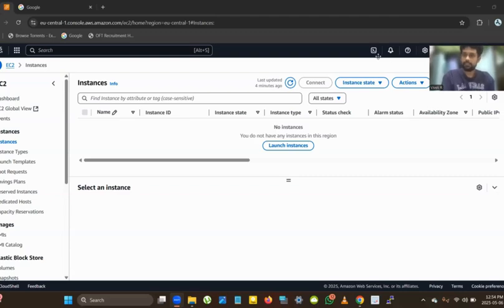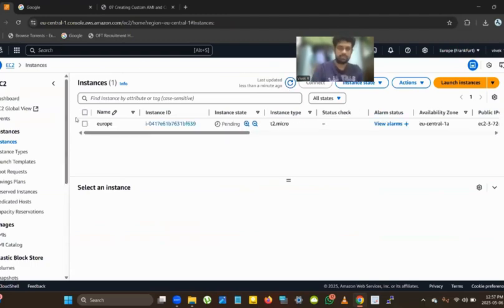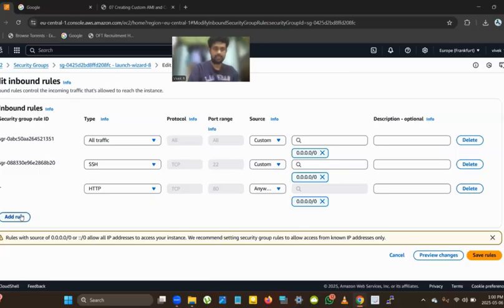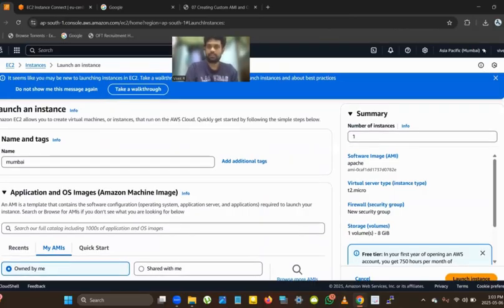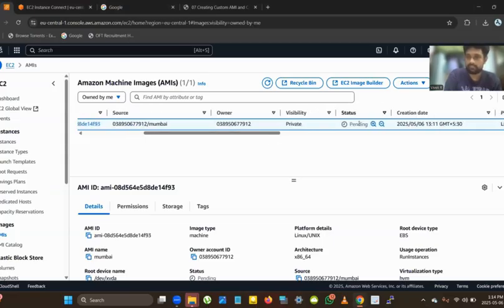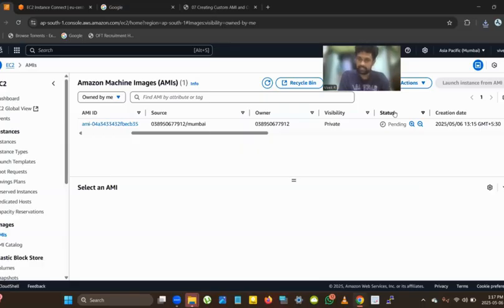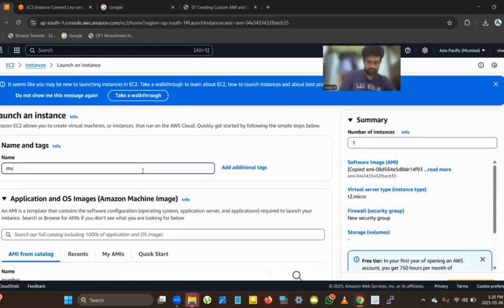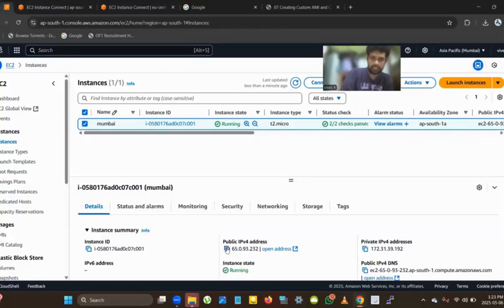Instance Launch from Custom Images studentmade | Ekascloud